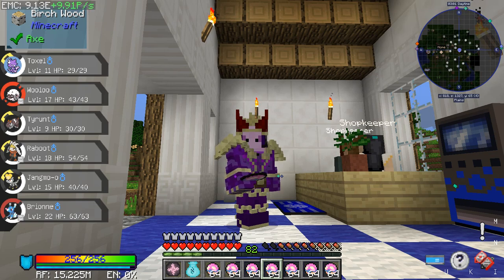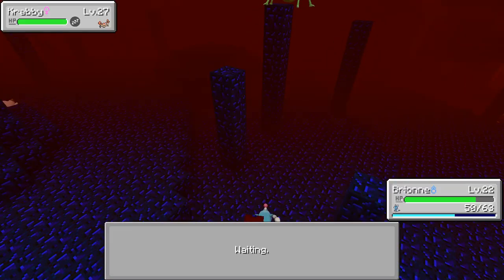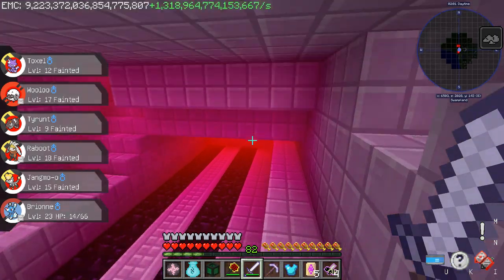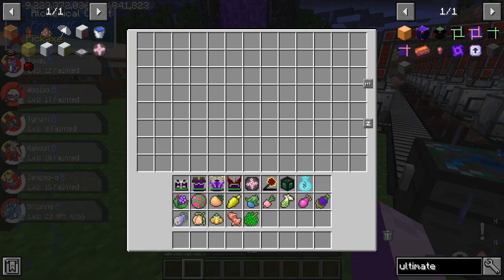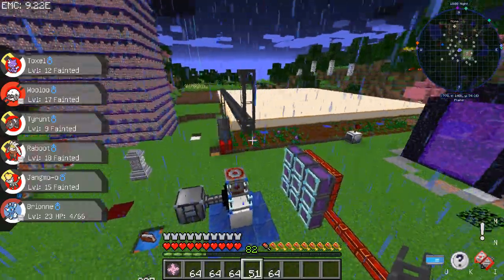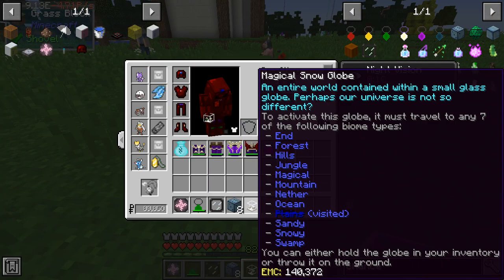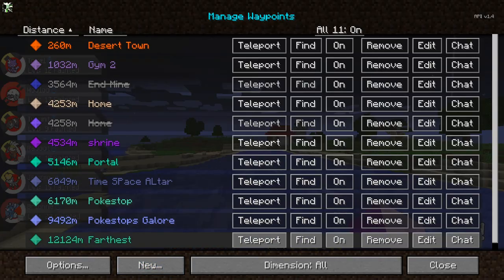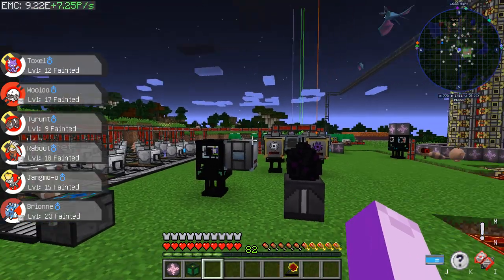Pokehaan Craft EP 19 (Berry problems and lack of reasonable tasks!)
Hey-lo! With over 80% of the task book done and having completed the headache of a masterball machine I'm not sure what else to accomplish!